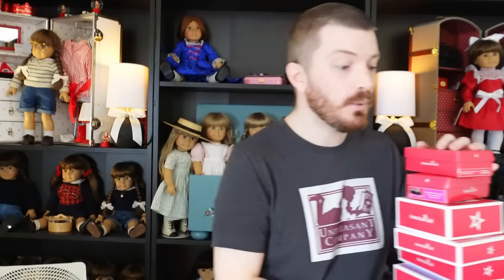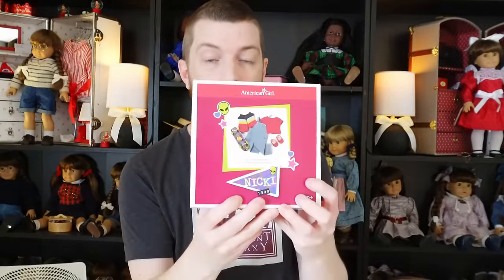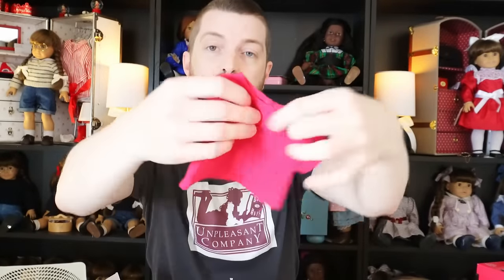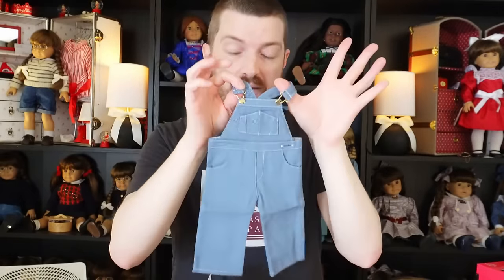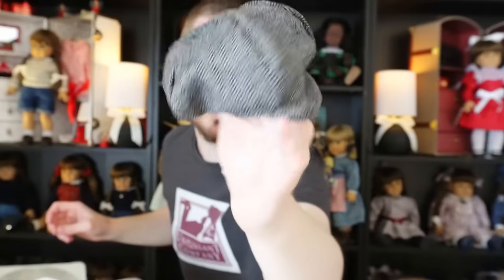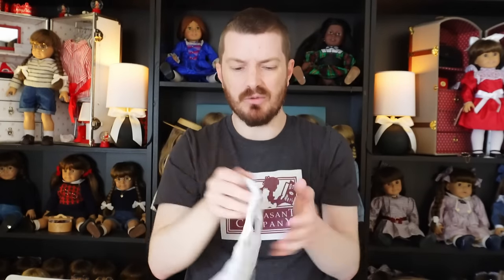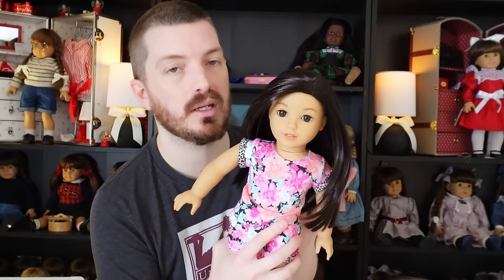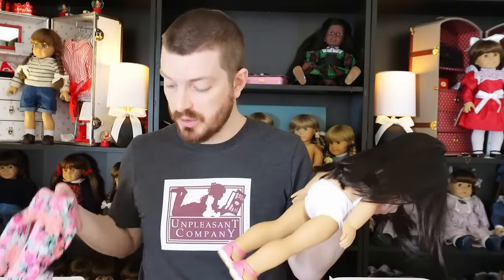HUGE American Girl Doll Haul + Unboxing Truly Me #124 (Clothes, Shoes, Accessories, and Dolls)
Unboxing almost $500 worth of stuff from American Girl including Nicki and Isabel's collection, new Truly Me items, and Truly Me Doll #124